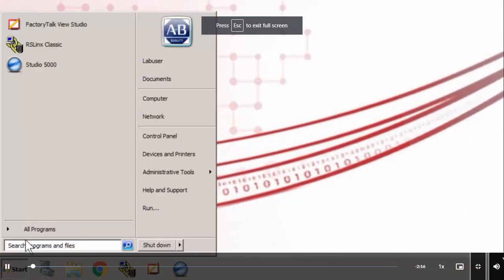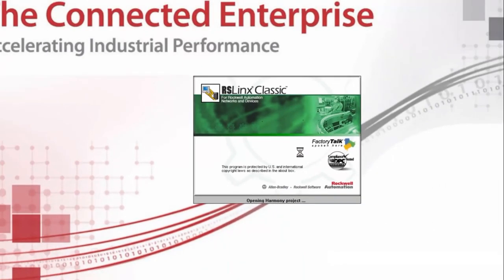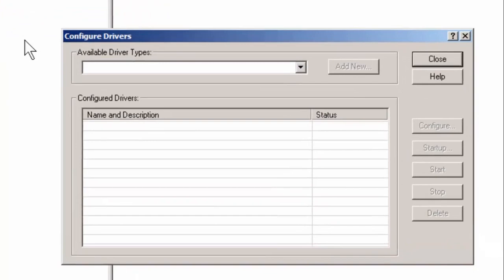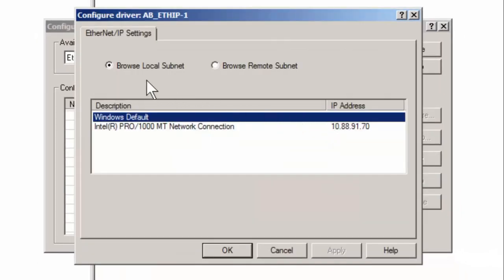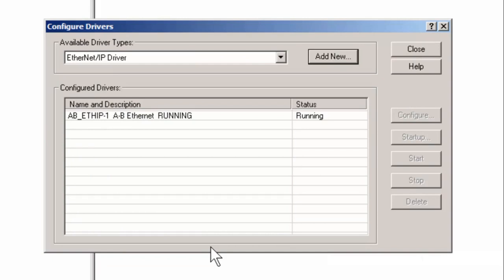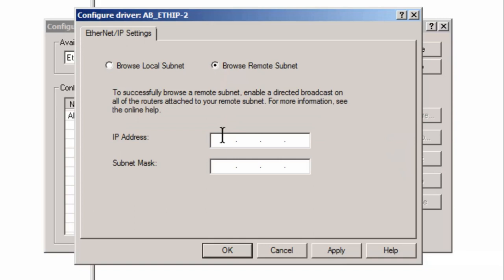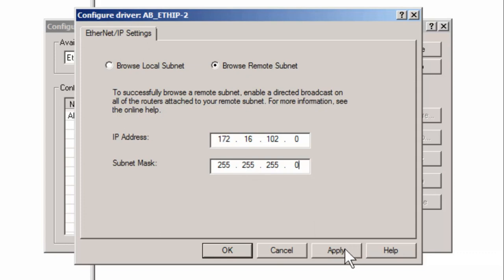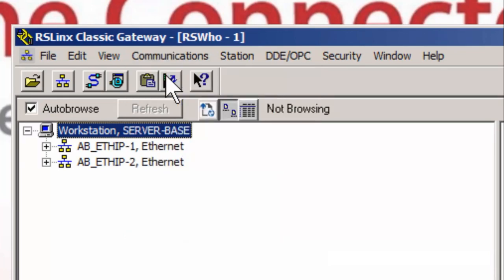#11 Create an EthernetIP driver || PLC TRAINING || ROCKWELL AUTOMATION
Create an EthernetIP driver.